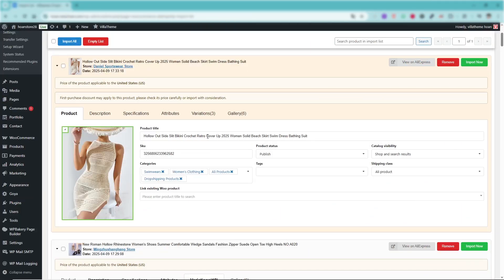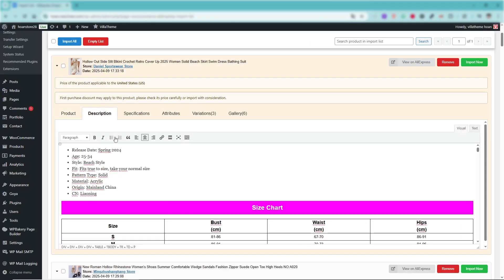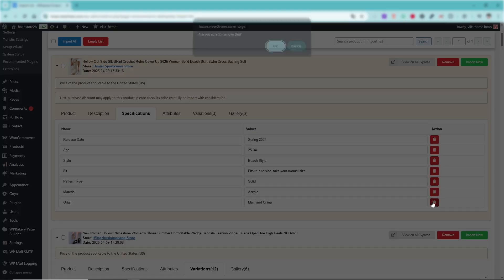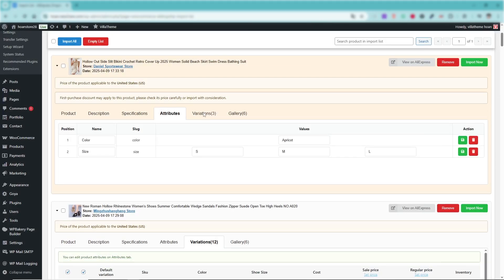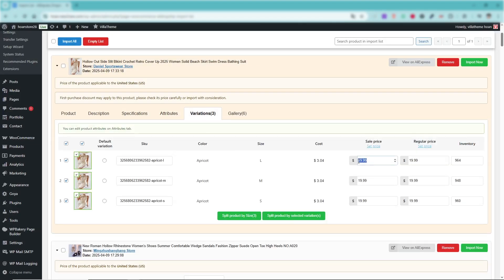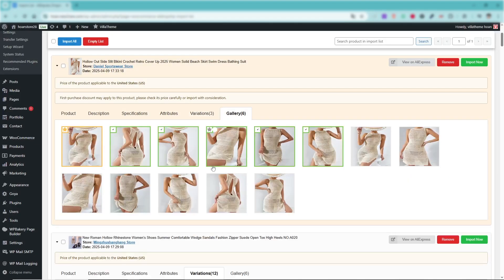Preview ALD - Aliexpress Dropshipping and Fulfillment for WooCommerce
You are looking for a method to import AliExpress products to your WooCommerce store. Then automatically fulfill AliExpress orders rapidly and effectively. Aliexpress Dropshipping and Fulfillment for WooCommerce will help you a hand. With this plugin, you can import unlimited products on AliExpress, manage AliExpress products, orders wisely and fulfill orders automatically.